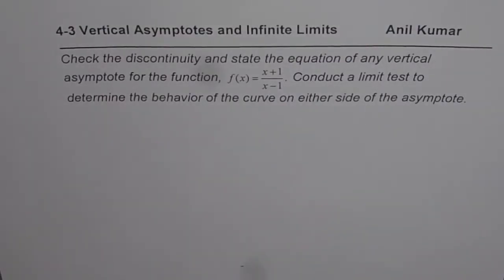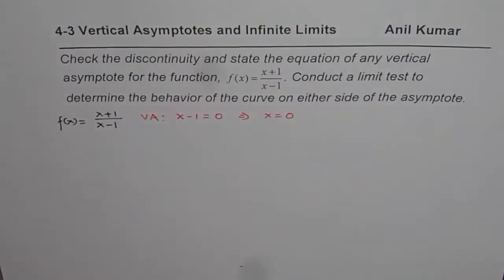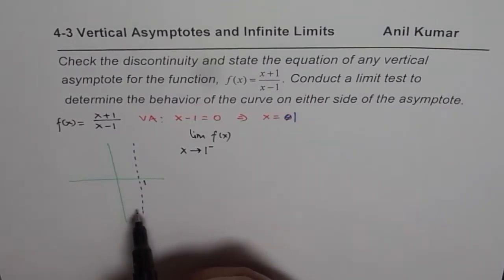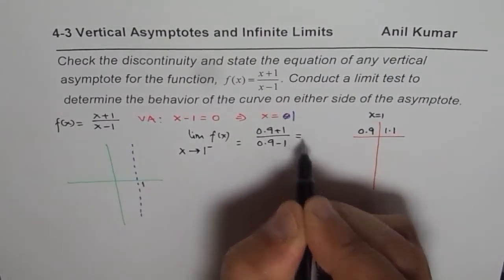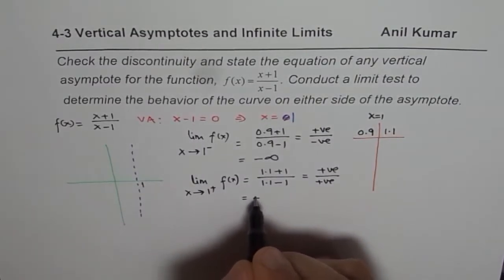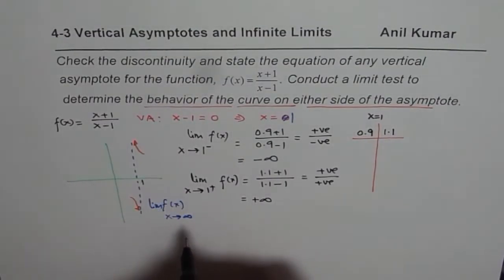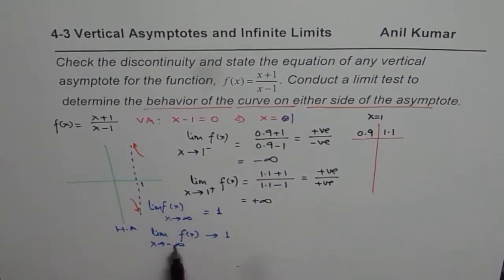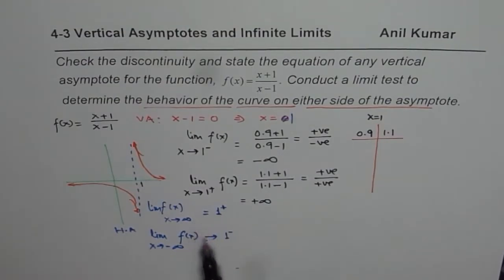Determine Vertical Asymptote and Infinite Limits near the Asymptote